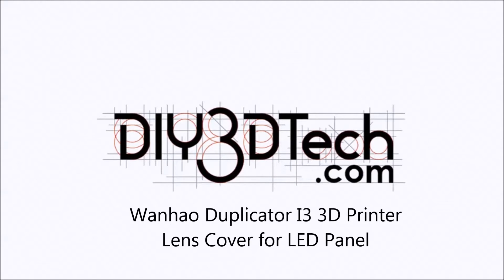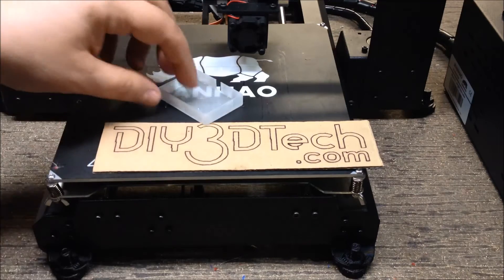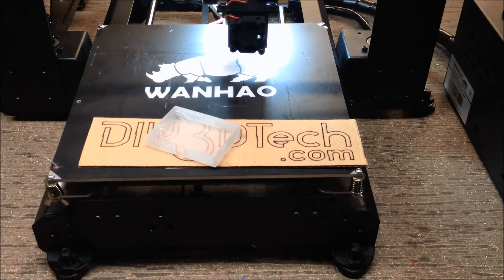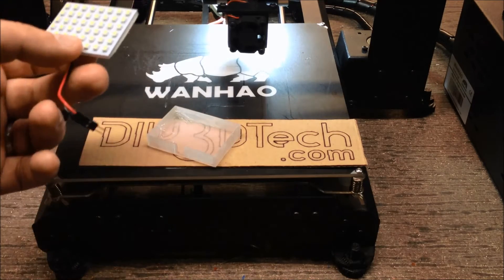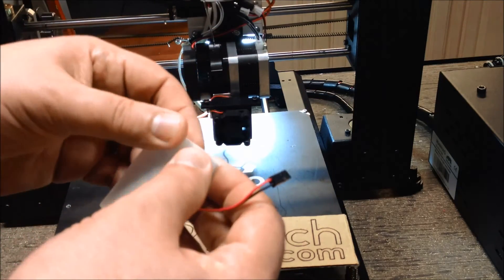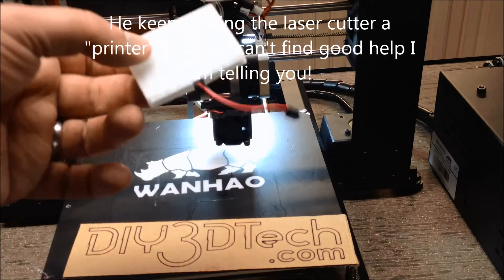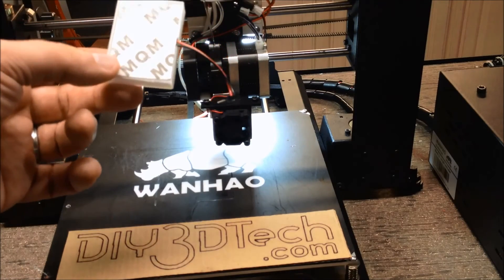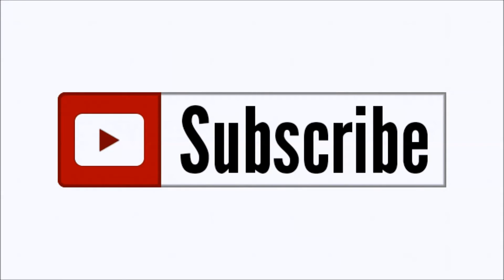Wanhao Duplicator I3 3D Printer - Lens Cover for LED Panel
for more information on this and many other projects!  As in this episode we will be printing a LED lens cover for the Wanhao bed lite using the Festoon T10 BA9S White LED 48SMD Panels from eBay.  For uner 10 bucks for 5, these are a heck of a deal (Link to eBay seller Also don't let the name fool you, these can be used for a lot of applications with this cover as I will be adding these to my Da Vinci's as well as my laser cutter so the sky is the limit!  I have also added the various links below and with any luck you will to will see the light, enjoy!

SainSmart PETG 3D Printers Filament, 1.75mm,1kg/2.2lbs (1.75mm)

Wanhao 3D Printer Wanhao Duplicator I3: